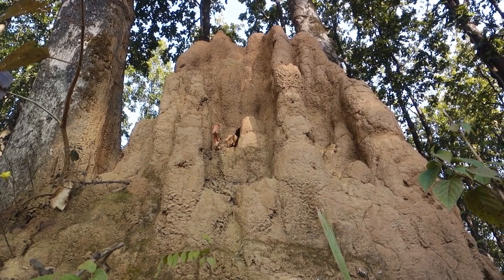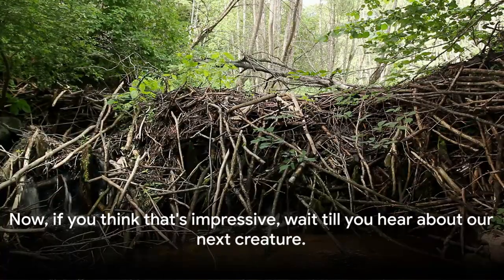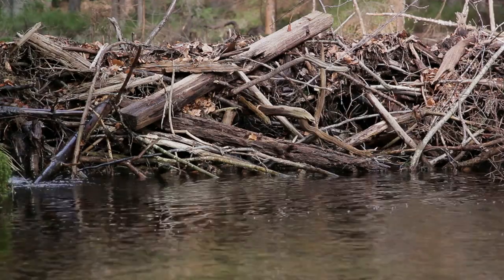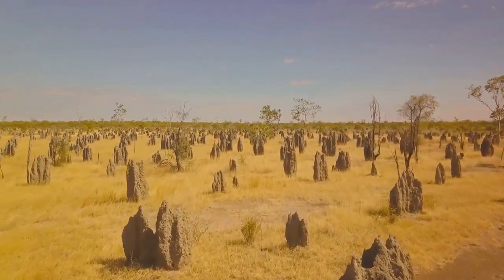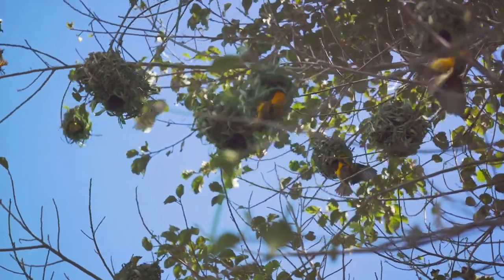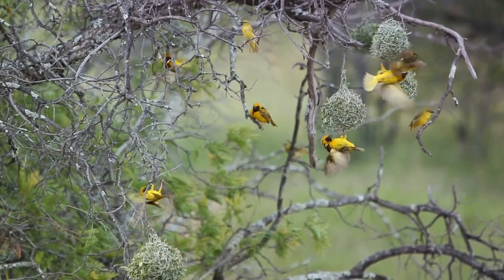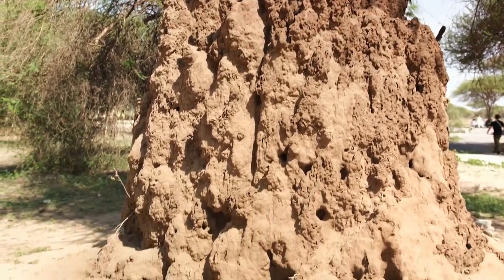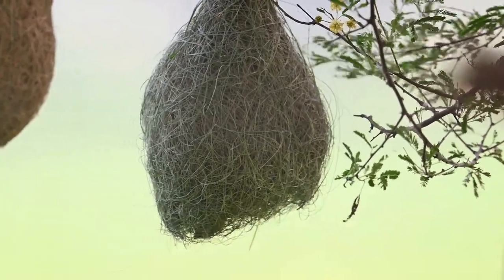Crazy Builders of the Wild: Animal Construction Skills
In this captivating video, we bring you a delightful exploration of the incredible home-building skills of various animals, all presented with a kid-friendly twist. From the industrious beavers to the clever birds and beyond, you'll be amazed by the architectural wonders these animal architects create! Join us as we uncover the secrets behind these remarkable homes, with stunning visuals and fascinating facts. Get ready to be inspired and awestruck by the natural world around us.

OUTLINE:

00:00:00 The Wonders of Animal Architecture
00:00:53 The Marvelous Beaver Dams
00:01:46 The Towering Termite Mounds
00:02:43 The Intricate Weaver Bird Nests
00:03:41 Wrapping It Up